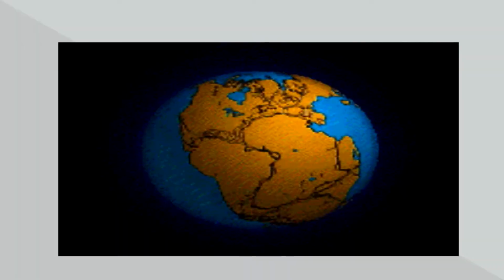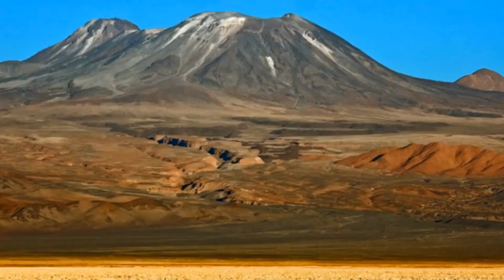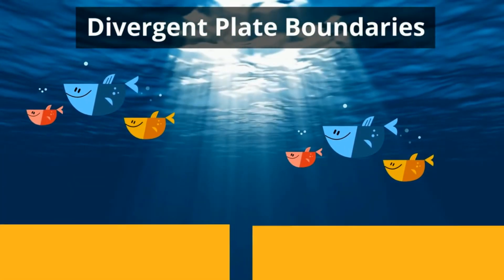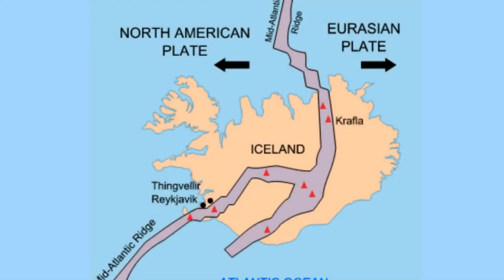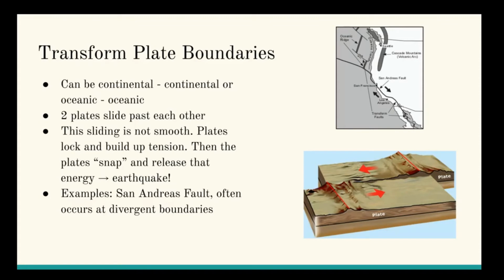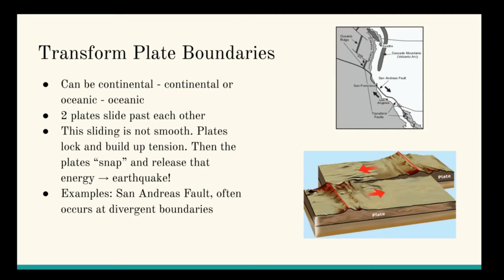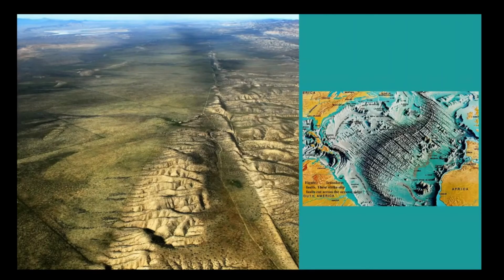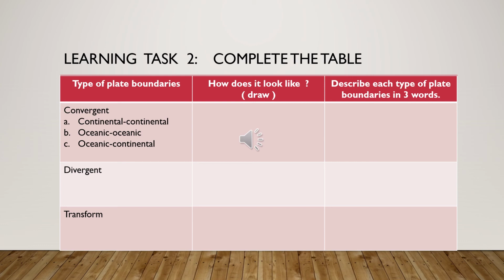Types of Plate Boundaries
plate boundaries